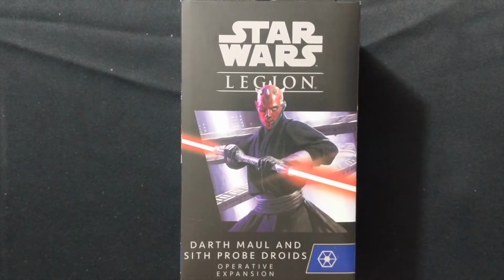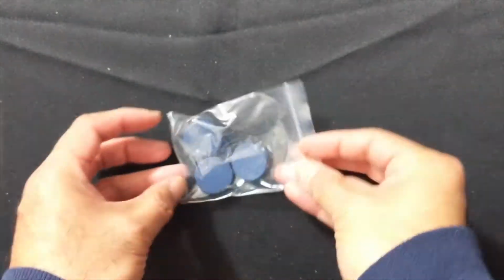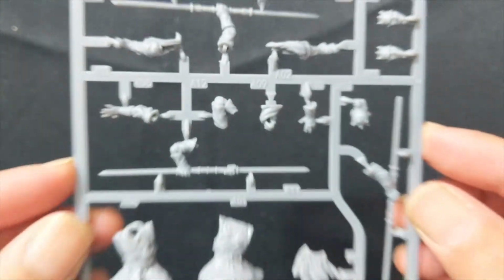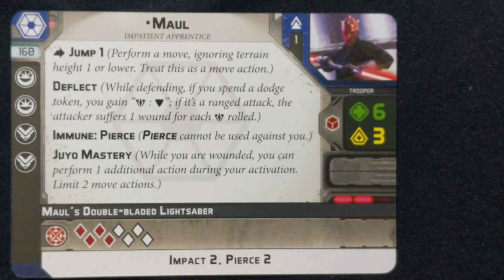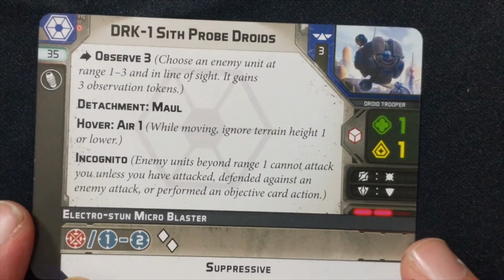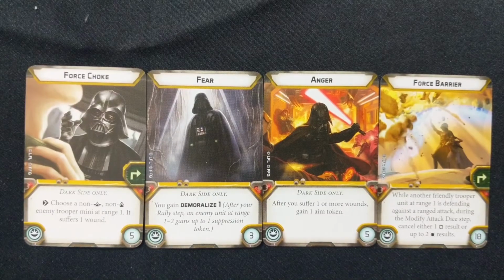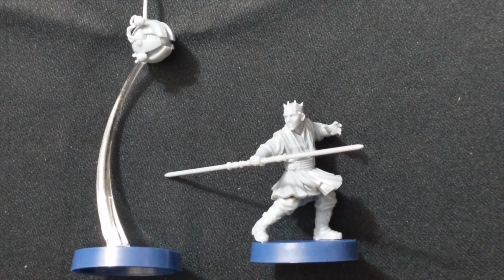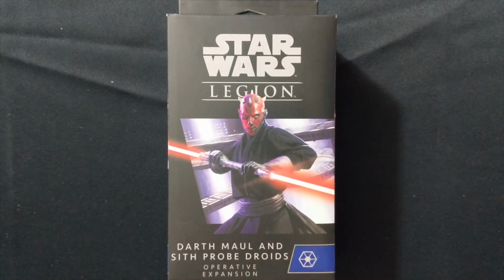Unboxing Star Wars Legion Darth Maul Operative Expansion [Unboxing]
Watch as I unbox Star Wars Legion Darth Maul Operative Expansion. See what you're getting in it and how this is an excellent addition to your Separatist Force for Star Wars Legion.